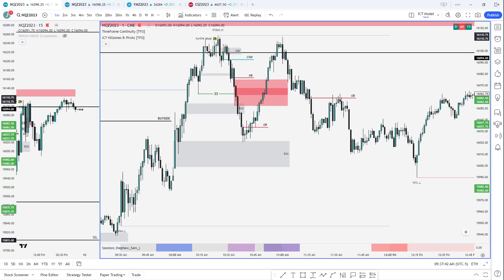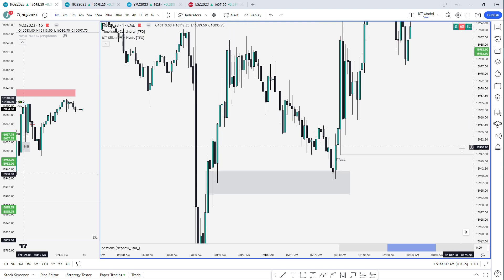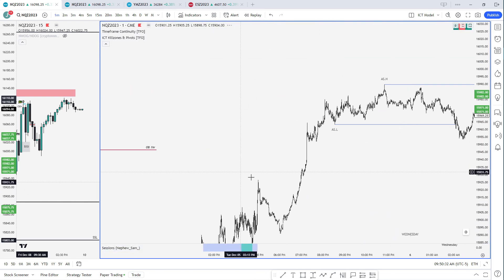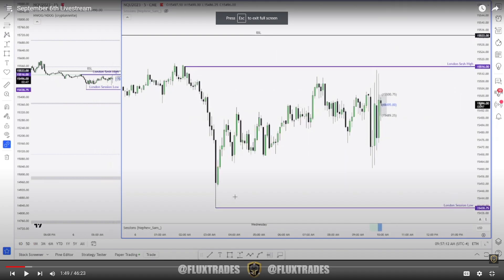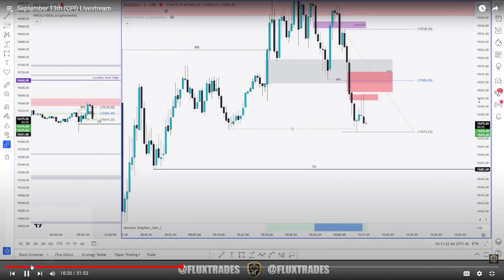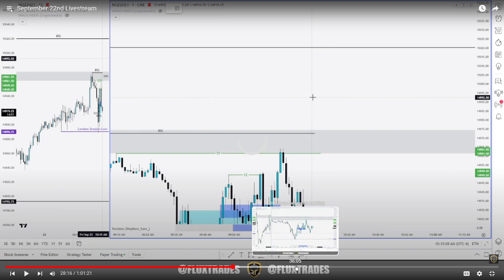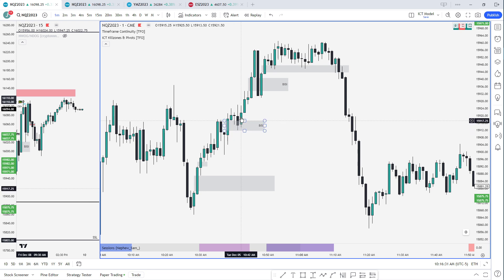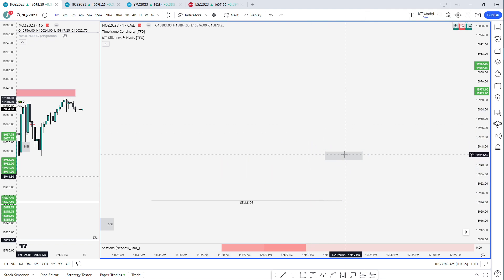Backtesting Reversals & 10am Delivery | ICT Models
QnA / Livestream recording from the session on discord. Discussion about how to anticipate and tape read reversals, and how to utilize the 10am stage of delivery into macros and the whole AM session. Enjoy!

(or Join Youtube membership, both get access to livestreams)
These ideas are from ICTs mentorship (all credit to him)

Ephesians 3:20 & Philippians 4:13
All Glory to Jesus. He has provided me this gift, and I hope to teach you.
Not to be taken as financial advice (read below).
nq_f ict futures daytrading smc innercircletrader FVG MMSM qqq es_f spy trading optionstrading trading zone kill zone insider ict discipline FVG inversion bisi sibi silver bullet strategy psychology discipline trade spy qqq trading circle central bank bot algo oil futures guru podcast mentorship model group profitable trading strategy options easy learn money inner circle trader simple macro myforexfunds prop firm frozen mff tradingview tips and tricks efficient charting charter art full